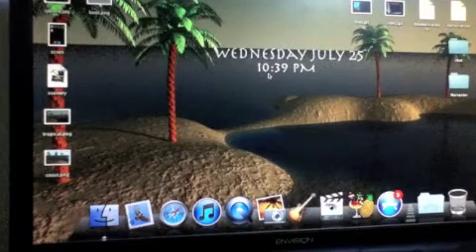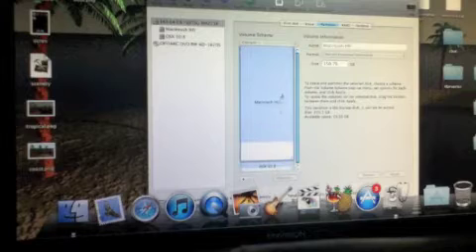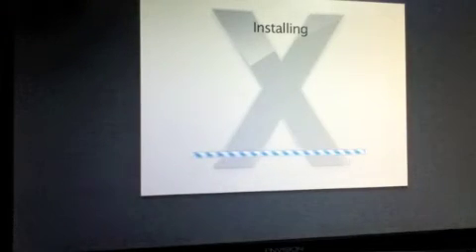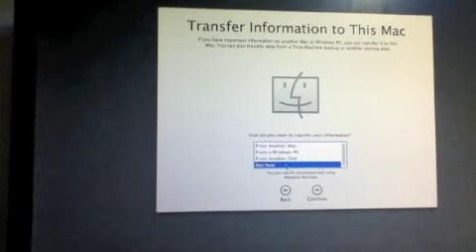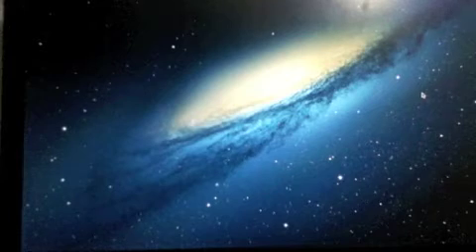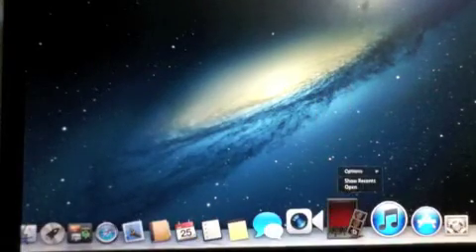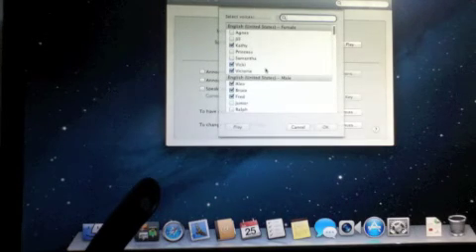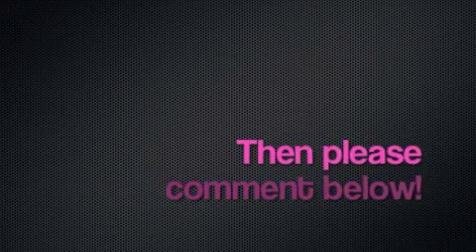How to Install Mountain Lion on a separate partition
How to install Mac OS X Mountain Lion on a separate partition.